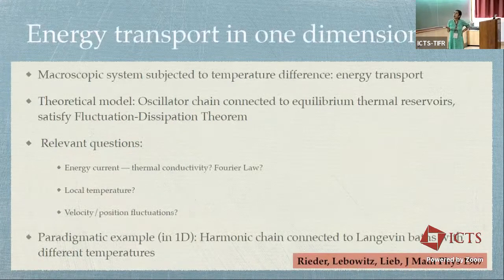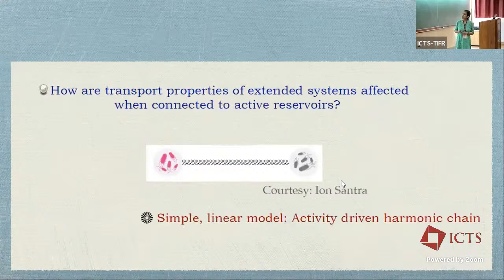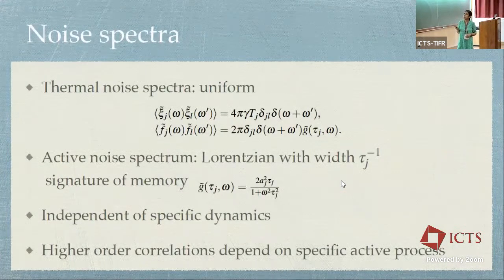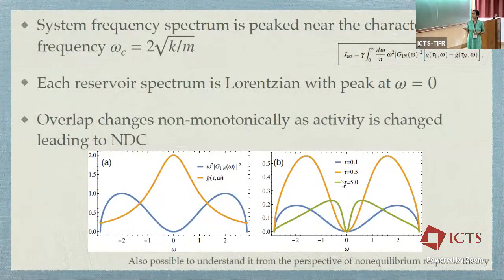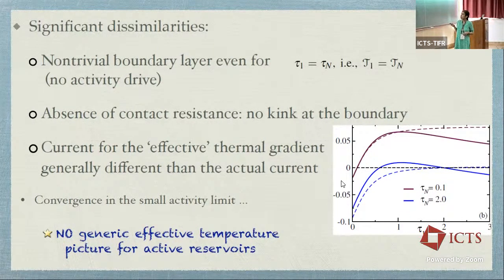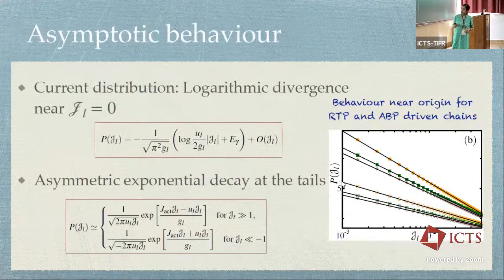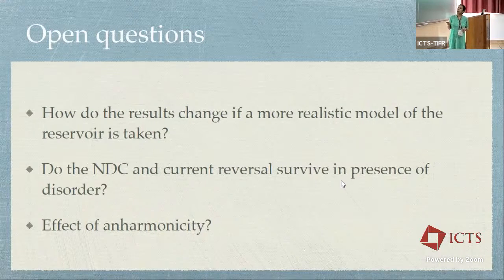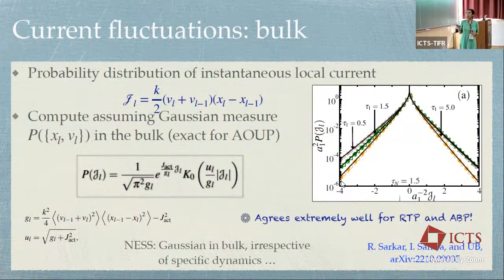Activity Driven Transport in Harmonic Chains by Urna Basu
0:00:00 Activity Driven Transport in Harmonic Chains
0:00:36 Outline
0:00:58 Energy transport in one dimension
0:02:15 Harmonic chain under temperature grader
0:03:07 Various different models of thermal reservoir exist, all must satisfy FDT
0:04:05 Linearity and Gaussianity allow exact solution
0:04:59 Active Reservoir
0:05:51 How are transport properties of extended systems affected when connected to active reservoirs?
0:06:21 Activity driven harmonic chain
0:07:15 Active force
0:08:09 Active force: Examples
0:09:55 Objectives
0:10:24 Stationary state
0:10:59 Noise spectra
0:11:45 Energy current
0:12:27 Active current
0:13:30 Intriguing features
0:15:25 Negative differential conductivity
0:17:15 Current reversal
0:18:22 Temperature profile
0:19:54 Significant dissimilarities:
0:21:33 Passive limit: effective thermal picture
0:22:11 Summary I
0:23:15 Velocity fluctuations
0:24:18 Current fluctuations: bulk
0:26:23 Asymptotic behaviour
0:27:45 Current fluctuations: boundary
0:28:57 Conclusions
0:29:31 Open questions
0:30:26 Q&A